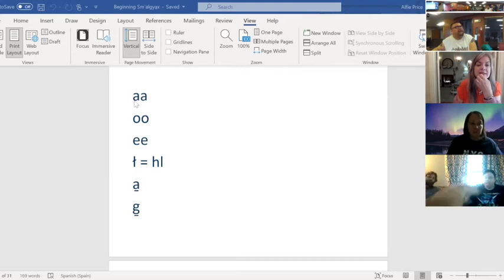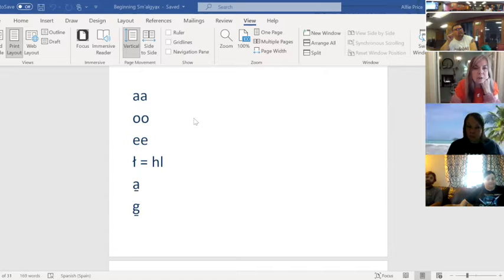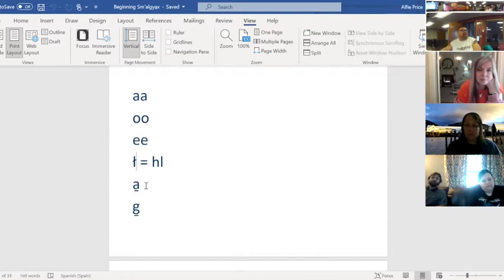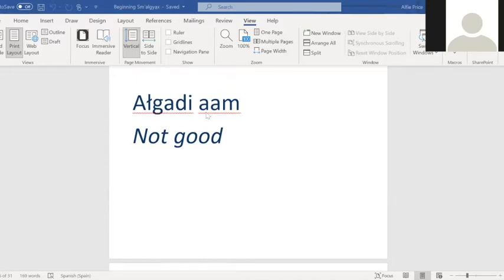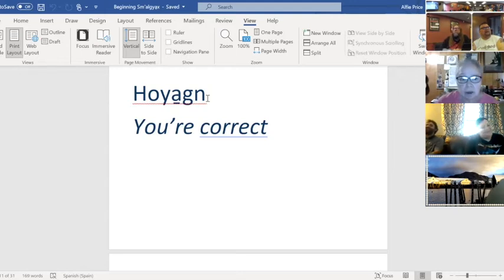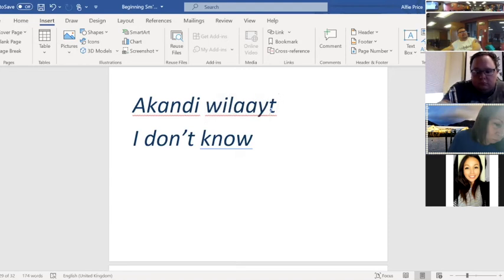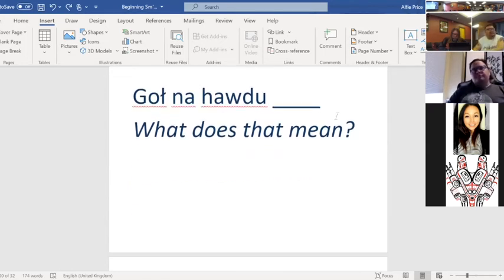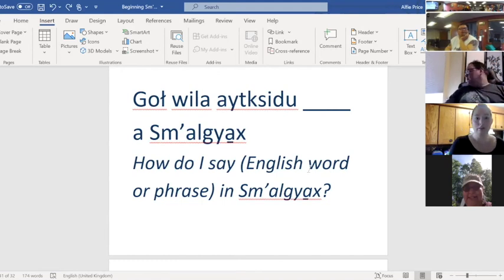Beginning Sm'algya̱x Vocabulary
We go over some basic words and phrases we commonly use in our language group and we take turns practicing speaking.